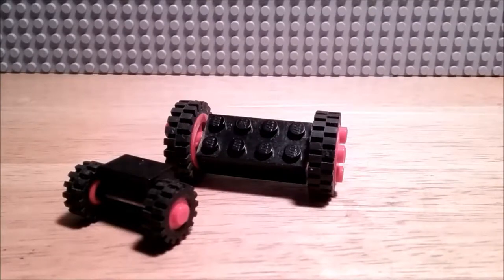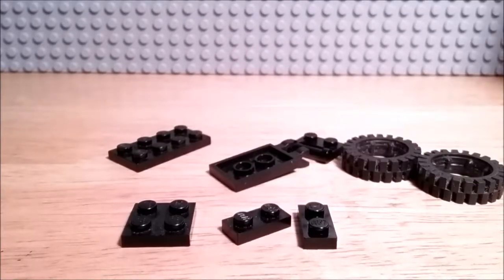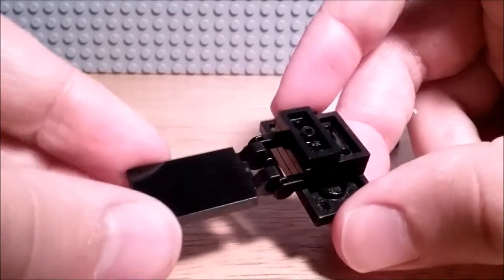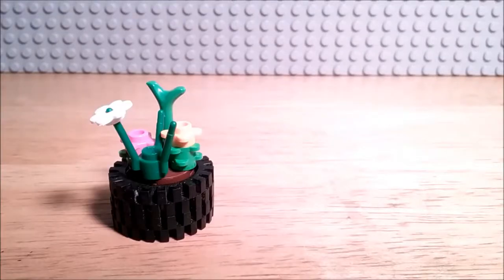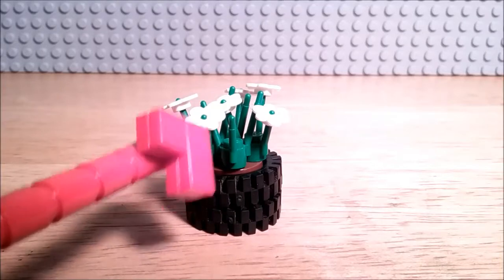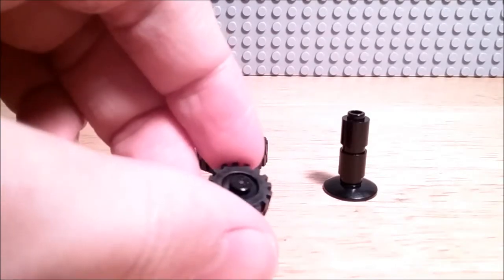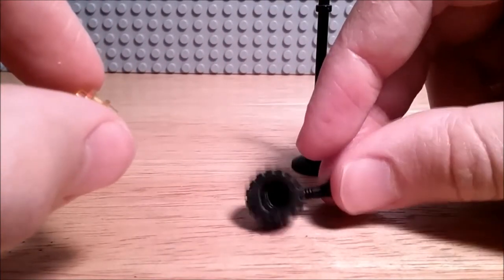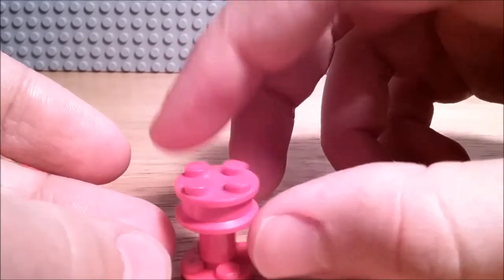How to Use Old LEGO Tires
This is Brick Building Machine , your source for LEGO video’s
I make all kinds of LEGO videos , for fans of all ages , everything is family friendly and high quality :)

Huge thanks to siercon coral for an awesome teqnique that uses the bases of old tires here is the video and channel definetaly check them out

FAQ
What is a MOC ?
MOC stand for ; My own creation so basically it is a custom lego creation of any genre from castle to city to star wars

Any more questions ? ask me in the comments below